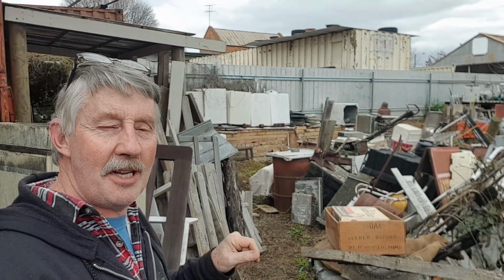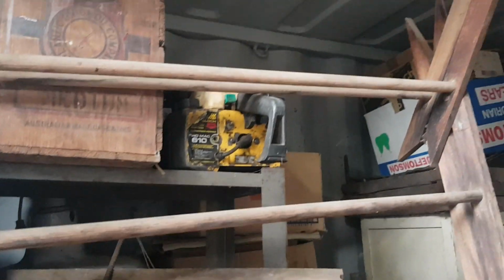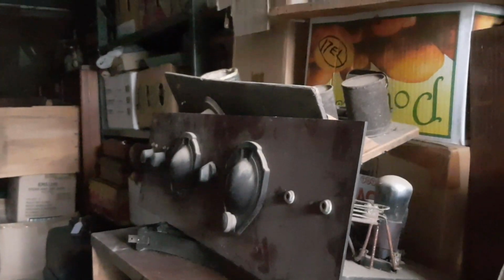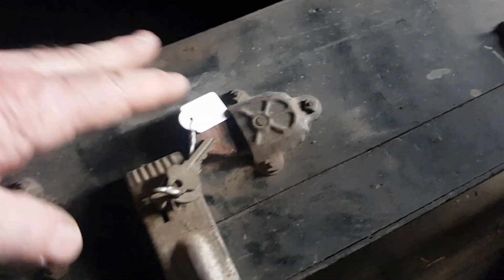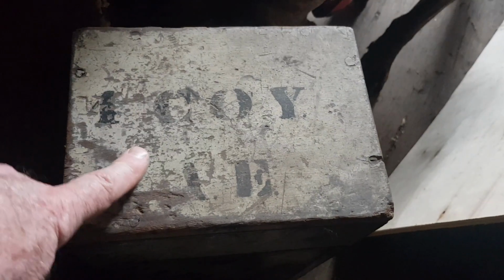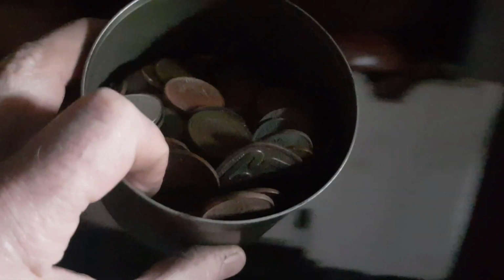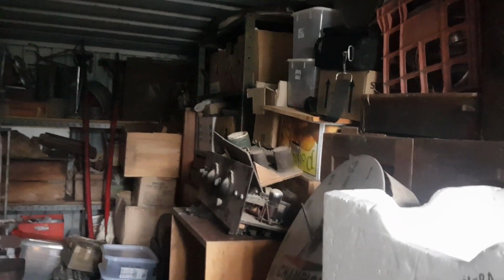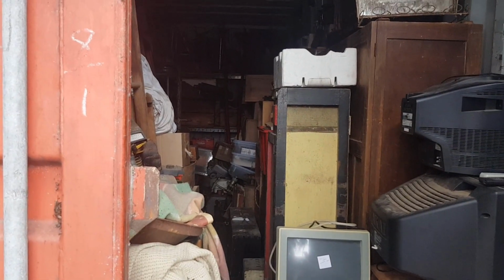What's in the shipping container?? A sneak peek inside my storage cave full of unknown treasures!!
The time has come to delve into the unknown depths of my shipping container storage cave! I have very little memory of what I have stashed in here over the years - and given we are having more lockdowns and my shop has been closed, I need to start ebaying some treasures!